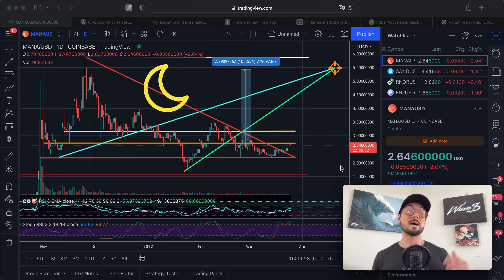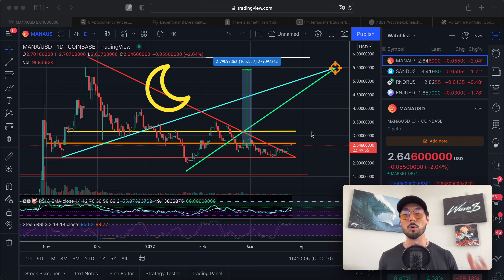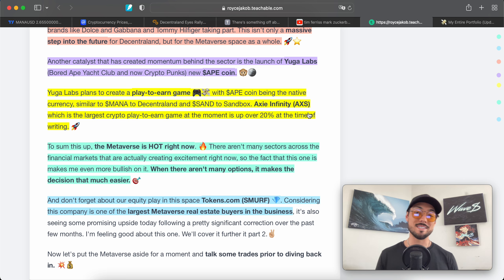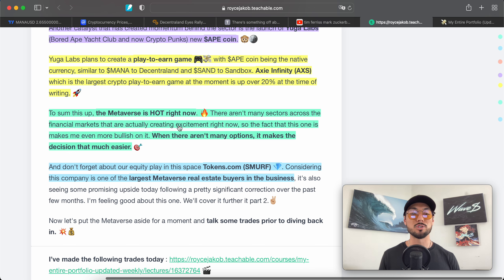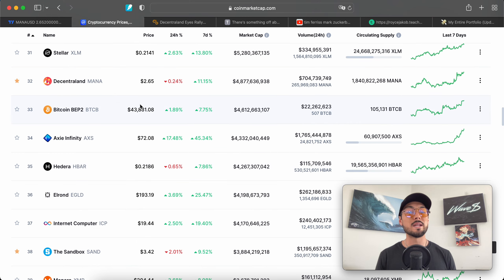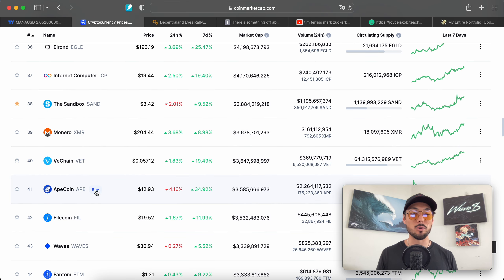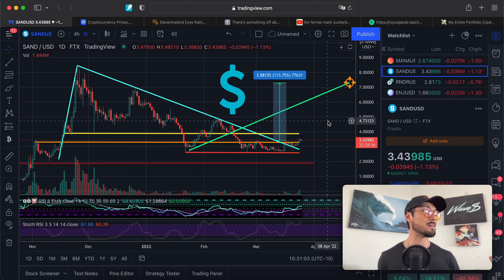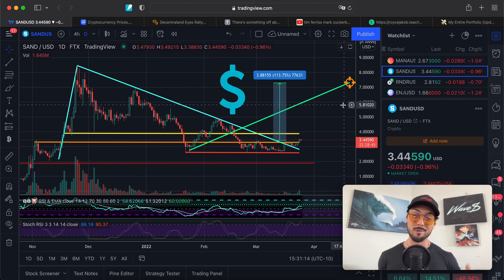WE’RE BACK! The 2nd Wave for Decentraland (MANA) and Sandbox (SAND) is Finally Here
💰📈 My Complete Portfolio + Daily Newsletter. This gains you access to the the private newsletter I write every morning, along with a complete list of every single position in my personal portfolio. ($15/mo)

💰🚀 Have your crypto work for you, plus get up to a $250 Bitcoin BONUS

📘 Must reads if you’re interested in Crypto:

The Bitcoin Standard

Bitcoin Billionaires

📕 My personal favorite investing books:

- The Intelligent Investor

- Principles by Ray Dalio

- Rich Dad Investing

📗 These books changed the way I think about money:

- Money Master the Game

- 4-Hour Work Week

- Rich Dad Poor Dad

- The Effective Executive

Remember guys, take action and make waves in these markets! 🌊 📈